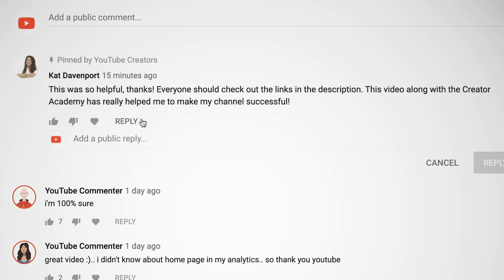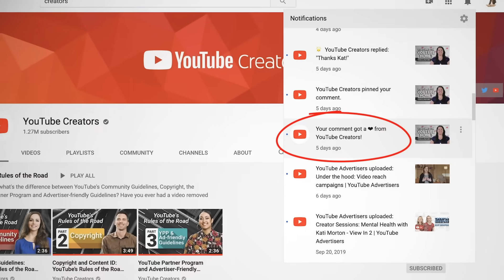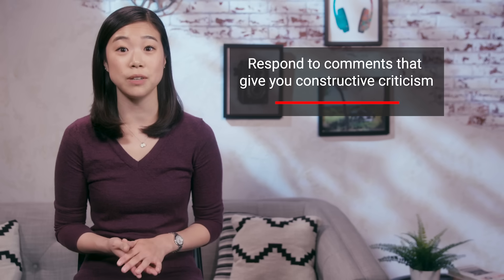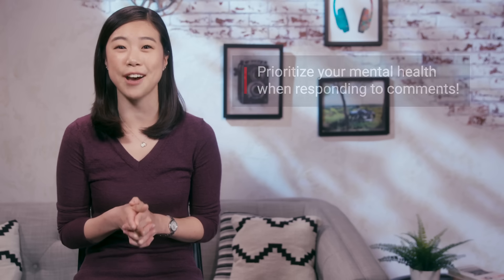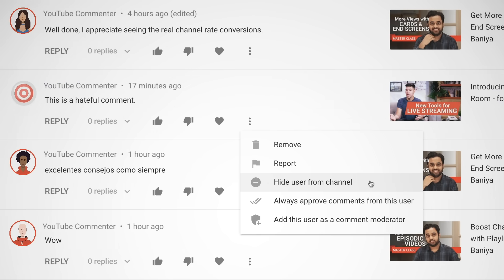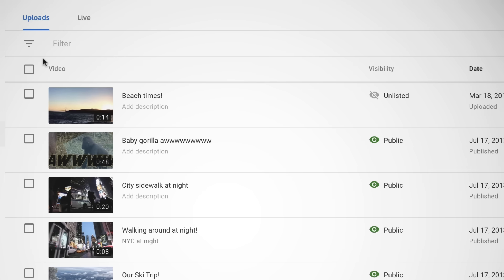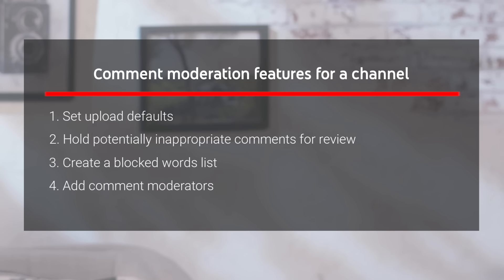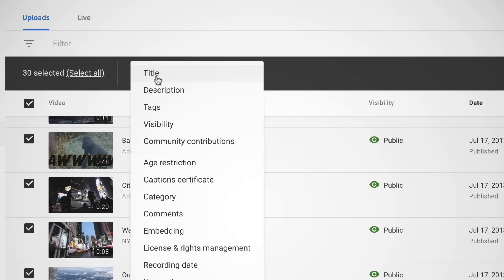YouTube Comments: Replying, Filtering and Moderating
In this video, we'll show you everything you can do with comments. First, we'll walk you through what features you can use to help you encourage more of the conversation you want to see in your comments. Then we'll show you what features you can use to address hurtful or inappropriate interactions in your comments section. Here's what we cover:

Encouraging positive comments:
0:36 Use the heart icon
1:02 Pin comments
1:39 Respond to comments
2:10 Use comment filters

Video-level comment moderation features:
3:26 Remove comments
3:41 Hide users from your channel
4:03 Flag comments

Channel-level comment moderation features:
4:19 Set upload defaults
5:14 Hold potentially inappropriate comments
5:36 Create a blocked words list
5:59 Add comment moderators
6:29 Hold all comments or disable comments